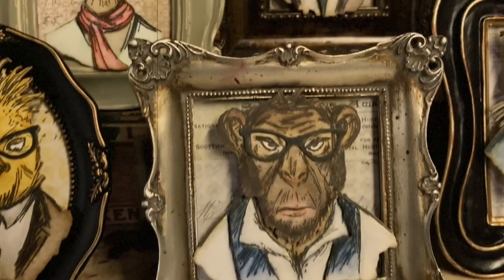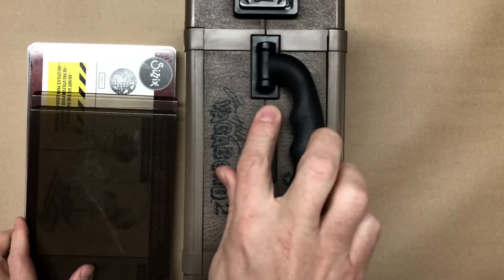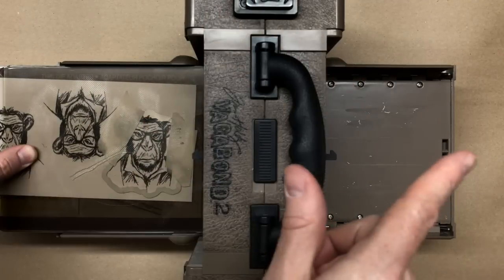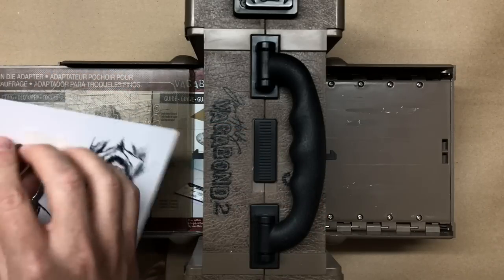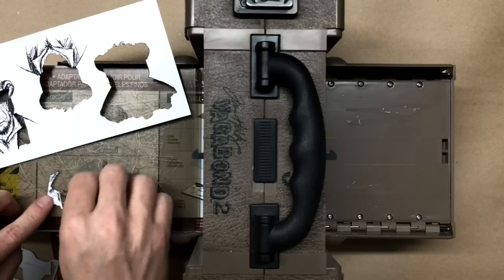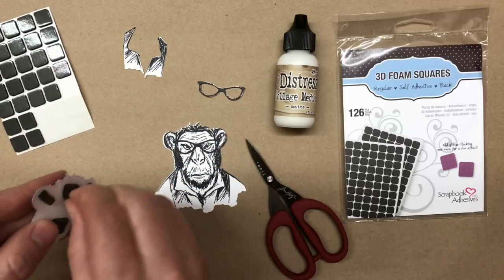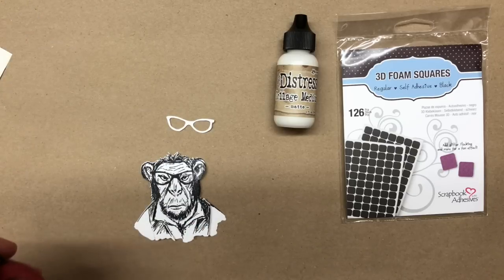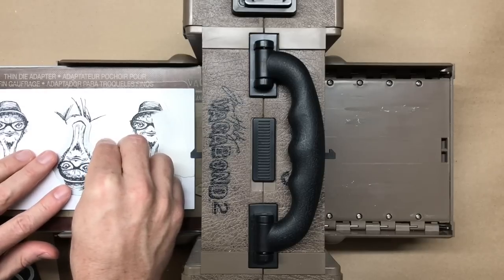How to Stamp & Cut with Tim Holtz Hipsters - Sizzix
Here come the hipsters! With their own unique personalities, the Sizzix® Framelits® Hipsters pair with Stampers Anonymous Hipster Cling Mount Stamps (CMS288 - sold separately), cutting right up to the stamped edge.

Sizzix™ Making Essential - Ink Pad, Black (Pigment) & Acrylic Block (663006)
Sizzix™ Making Essential - Permanent Pens, Assorted Colors, 12 Pack (663056)

You will also need:
Stampers Anonymous Hipster Cling Mount Stamps (CMS288)